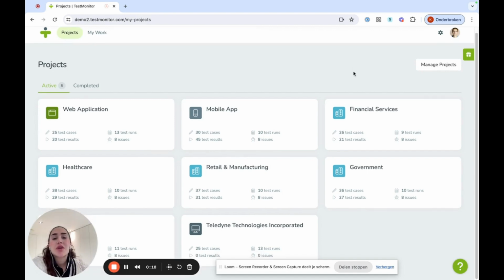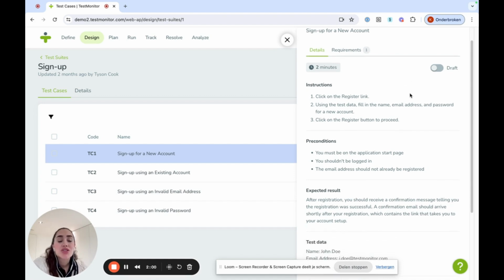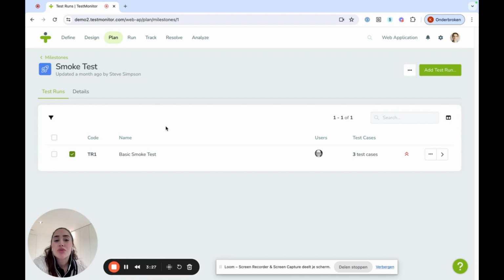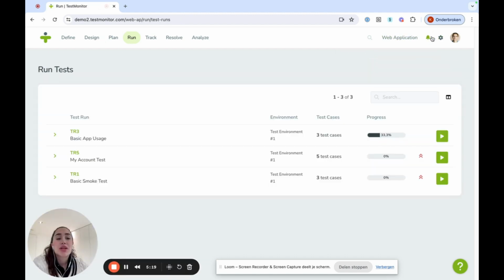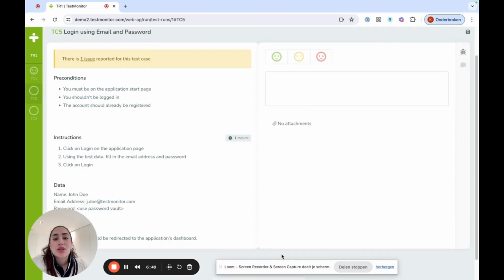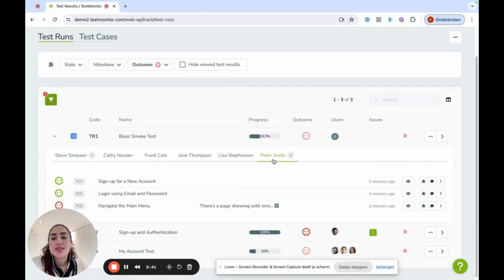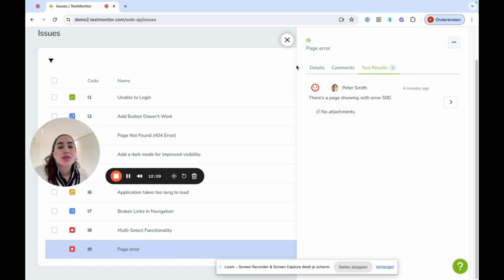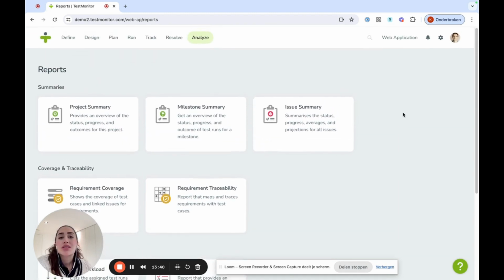Brownbag "TestMonitor for seamless testing" by TestMonitor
𝗕𝗿𝗼𝘄𝗻𝗯𝗮𝗴 𝗟𝘂𝗻𝗰𝗵 𝗦𝗲𝘀𝘀𝗶𝗼𝗻𝘀 are short, lively, interactive meetings held during lunchtime. Through a series of consecutive sessions, we develop talent within your organization and help your employees become more flexible, efficient, and productive.

𝘛𝘏𝘐𝘚 𝘚𝘌𝘚𝘚𝘐𝘖𝘕:
Learn how to optimize and streamline your testing processes and activities with TestMonitor in this enlightening demo session. Whether you’re a seasoned QA professional or new to software testing, discover how TestMonitor can revolutionize your approach.

We’ll guide you through the fundamentals of TestMonitor, from its intuitive interface to its robust feature set. We’ll delve into the practical aspects of leveraging TestMonitor for optimal results. From efficient test planning and execution to fostering seamless collaboration among team members, you’ll gain invaluable insights into maximizing productivity at every stage of the testing lifecycle. Furthermore, we’ll explore TestMonitor’s powerful reporting and analytics tools, equipping you with the knowledge to identify and address issues with precision and agility.

TestMonitor’s versatility extends beyond its out-of-the-box capabilities, offering a plethora of integrations and customization options to suit your unique requirements. Whether you’re seeking seamless integration with existing tools or looking to tailor TestMonitor to align with your organizational workflows, we’ll provide you with the guidance and expertise needed to make the most of these features.

Join us to gain practical insights, tips, and strategies for harnessing the full potential of this powerful tool.

What We Will Cover:
Introduction to TestMonitor: Core features and functionalities.
Test Planning and Management: Efficient test case planning and execution.
Collaborative Testing: Seamless team collaboration.
Issue Tracking and Reporting: Robust reporting and analytics.
Integrations and Customizations: Tailoring TestMonitor to your needs.
Best Practices and Tips: Expert insights for maximizing productivity.